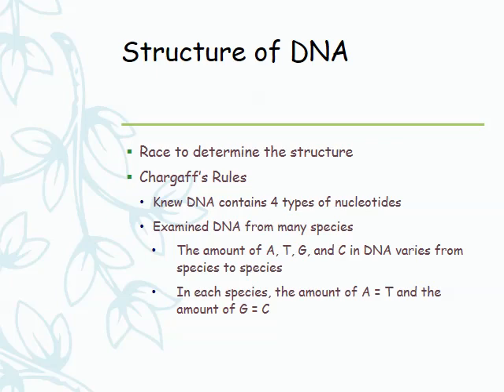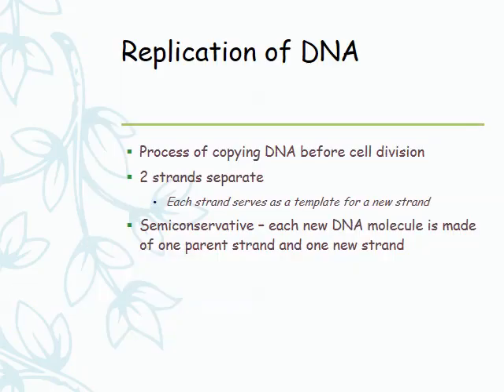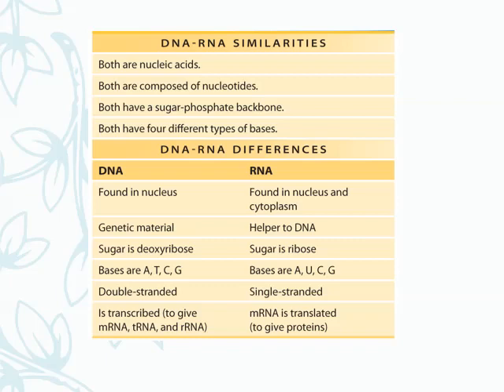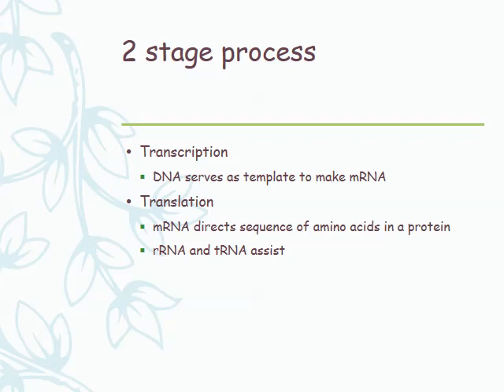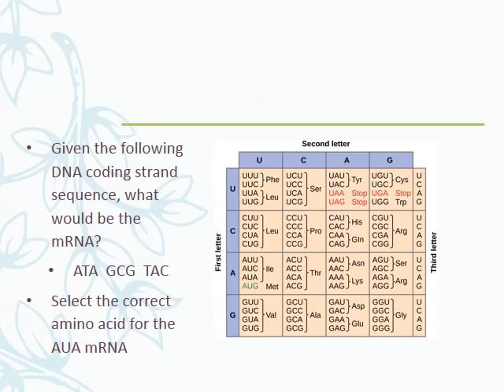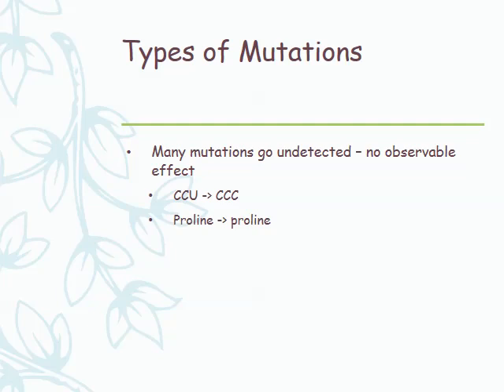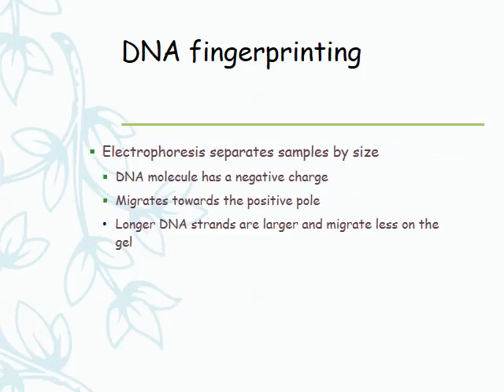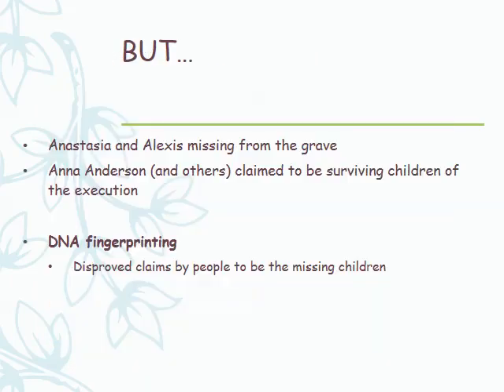Unit Three -3 DNA Biology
This is a virtual lecture on DNA biology for BIO 113 online